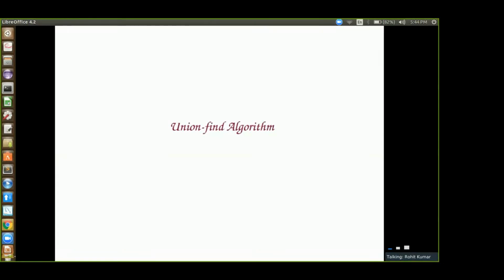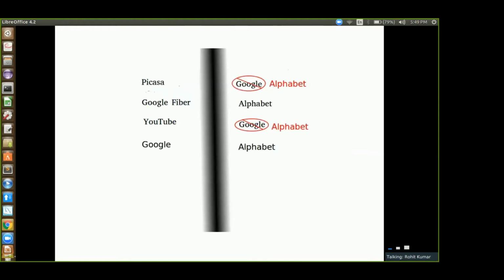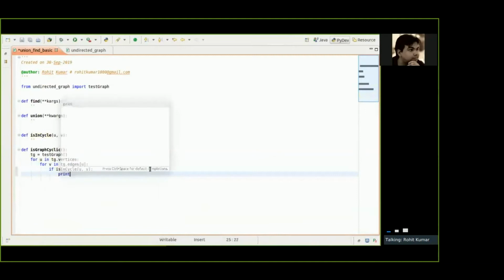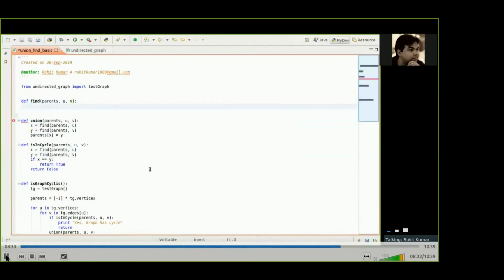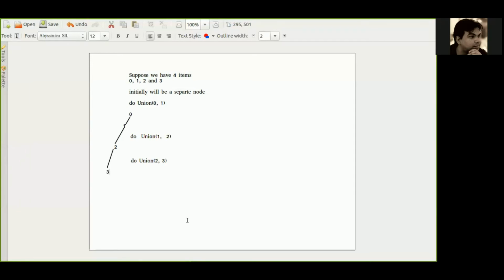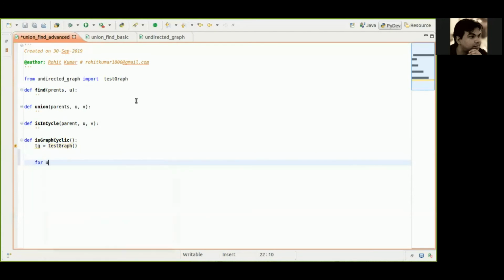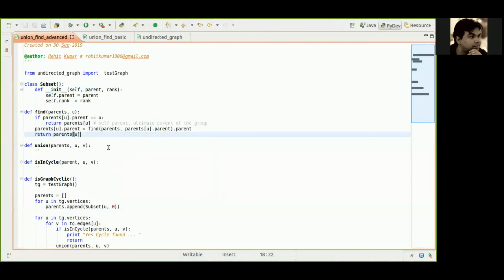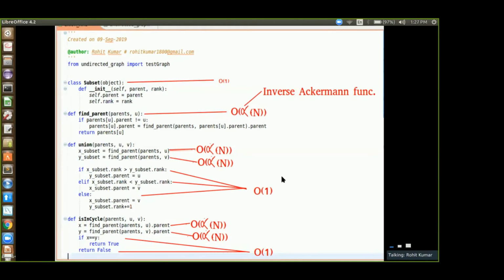Union Find Algorithm to Detect Cycle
Google Interview Question:
Detect Cycle in Undirected Graph ?

Nature : Disjoint Sets Data Structure
Algorithm : Union Find Algorithm

DETAILS:
Cycle detection in an undirected graph using union find algorithm. Starts with some basic implementaion then moved on advanced version and its analytics.

WIKIPEDIA:
1. Disjoint Union
2. Disjoint Set data structure

GEEKSFORGEEKS
1. Naive implementation of Cycle detection using union find algorithm
2. Enhanced version of Cycle detection using union find algorithm

MEDIUM:
1. Union Find

Saint John's University:
1.  Union Find Algorithm